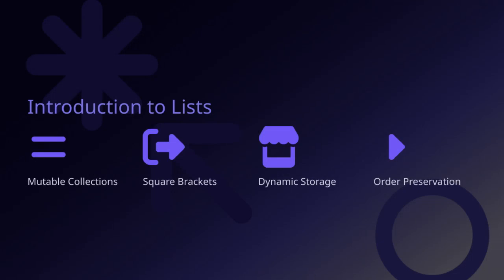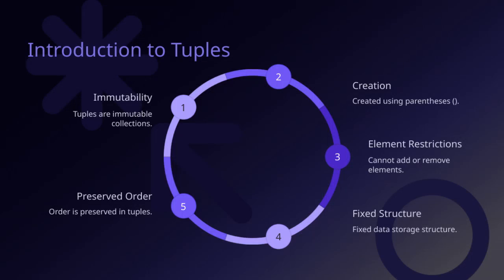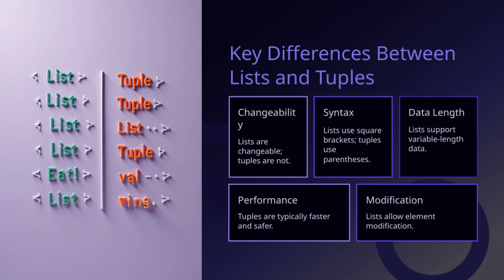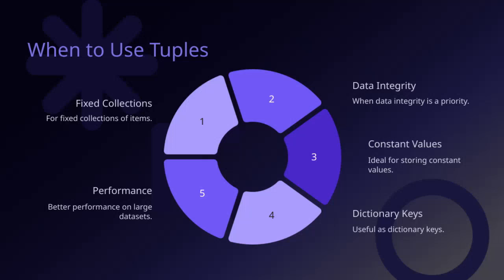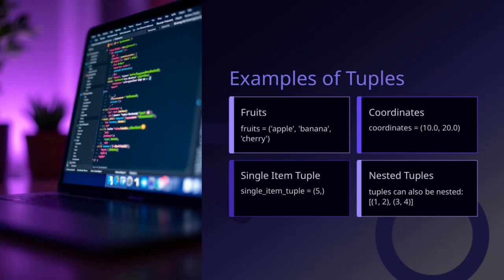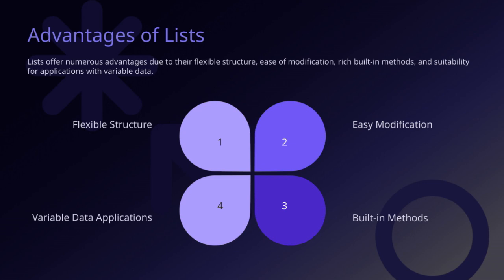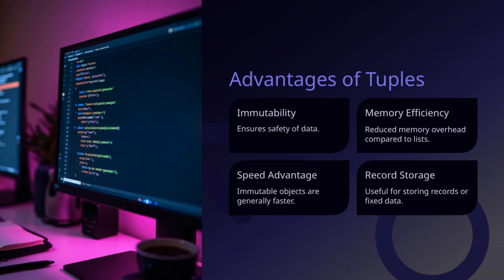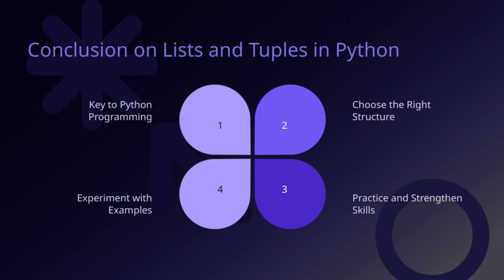Class 7 COMPUTERS | Lists and Tuples: | Complete Tutorial | ELCAAS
"In this video, we explain **Lists and Tuples:** for **Class 7 COMPUTERS** in a clear and easy-to-understand manner.